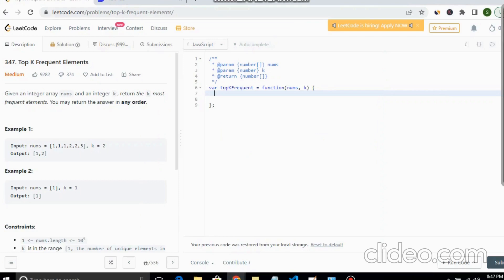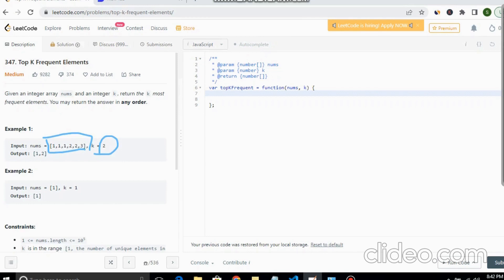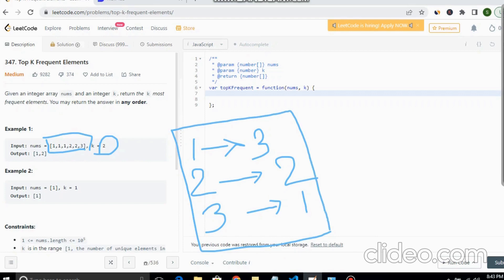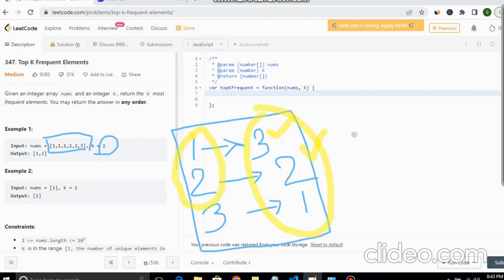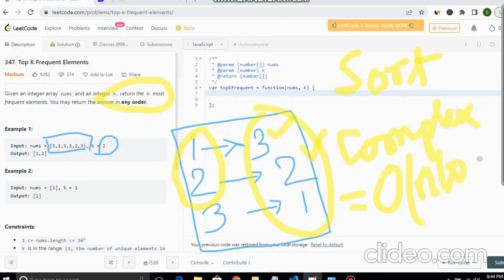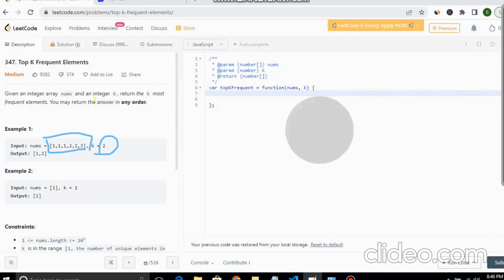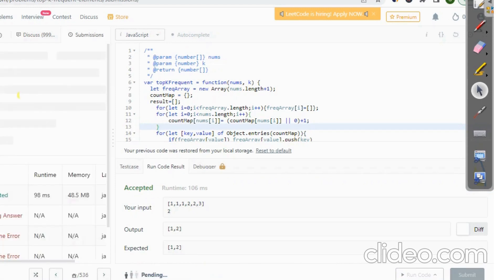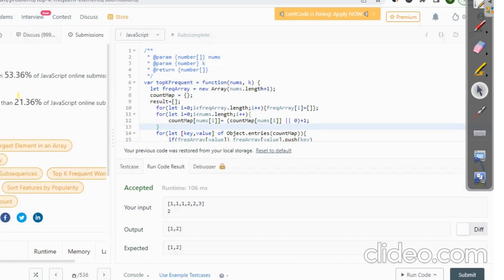Top K Frequent Elements - Bucket Sort - Leetcode 347 - JavaScript